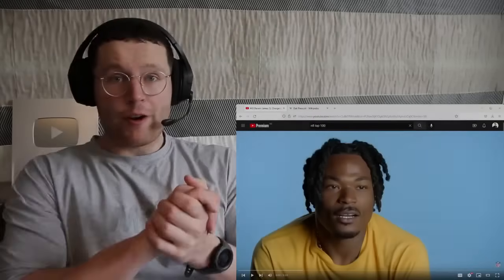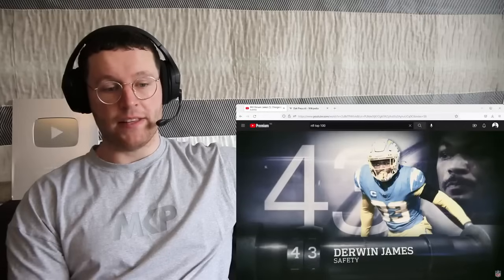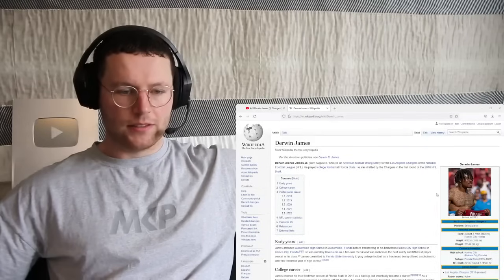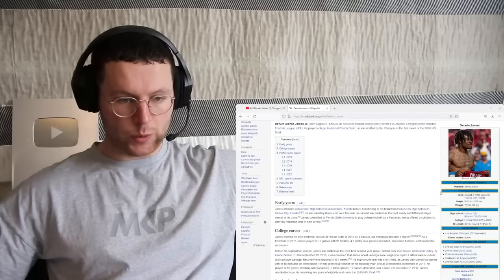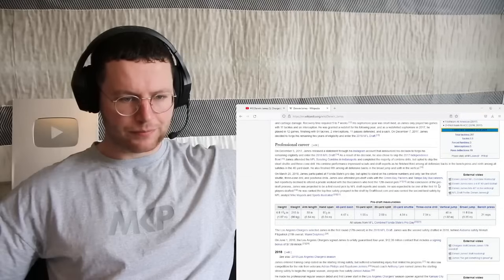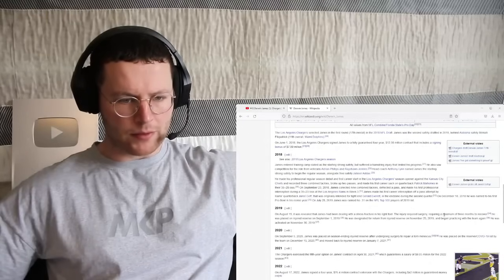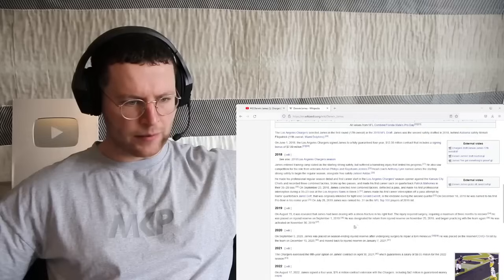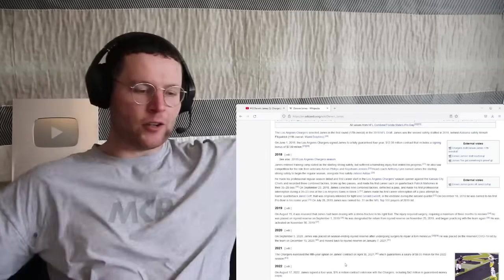Rugby Player Reacts to DERWIN JAMES (Los Angeles Chargers, S) #43 NFL Top 100 Players in 2022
Hello and welcome to Rugby Player Reacts!

Rugby Player Reacts is a YouTube channel telling the story of Jacob McDonald, a New Zealand born rugby player and lifetime sports fan taking on the juggernaut that is American Football, among other things.

On this channel you will see a massive range of videos with the majority falling under a title of either "Rugby Player Reacts", "Rugby Player Receives", "Rugby Player Tries" or "Rugby Player Trains For American Football".

The premise of this channel has always been the journey of a rugby player attempting to transition across to American Football with no prior knowledge of the game. The goal was and still is to learn as much as possible along the way and bridge these two amazing sports together through making YouTube videos.

Each video published on this channel has been meticulously categorised into playlists to make navigation easier so feel free to check them all out and find your favorite individual player, team or sport!